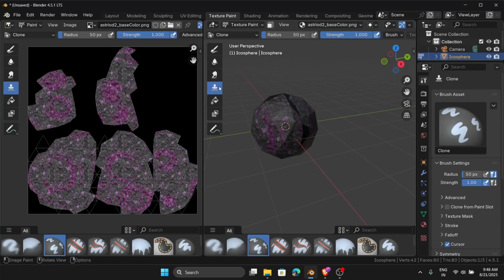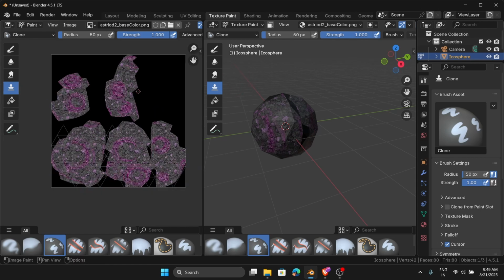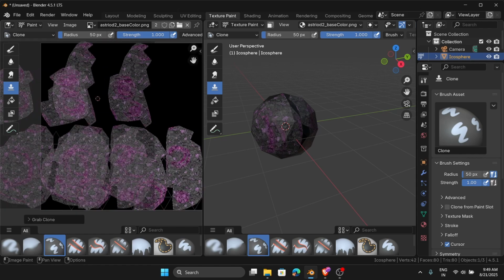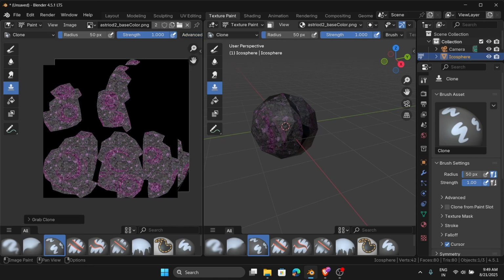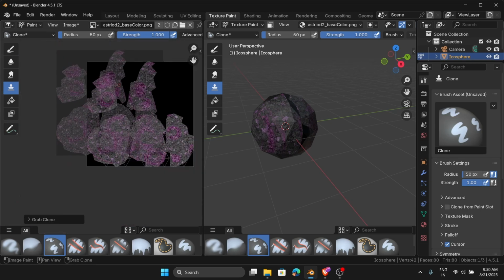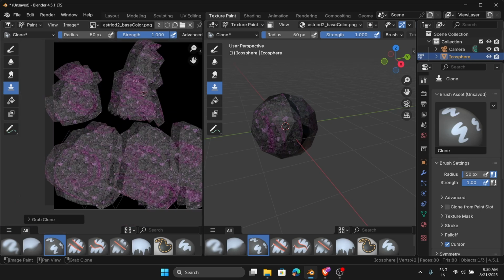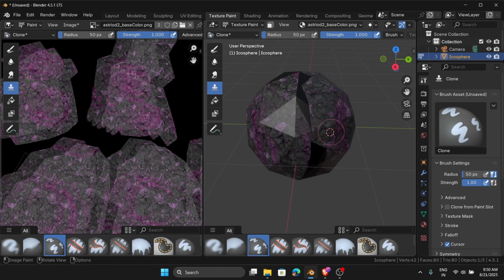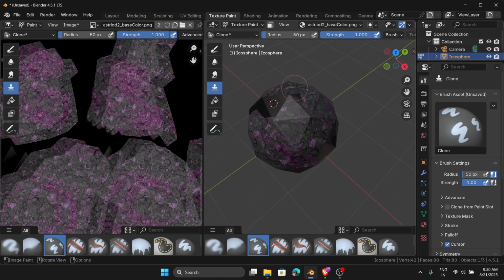Clone Stamp tool in Blender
Clone stamp tool is challenging to figure out as it differs from 3d and uv viewport.